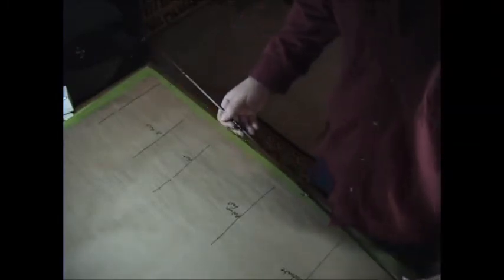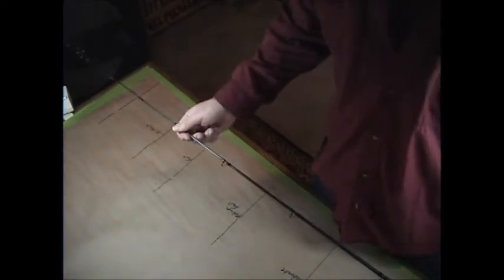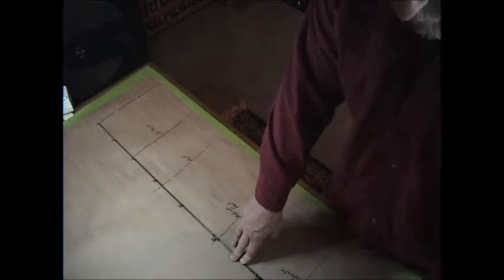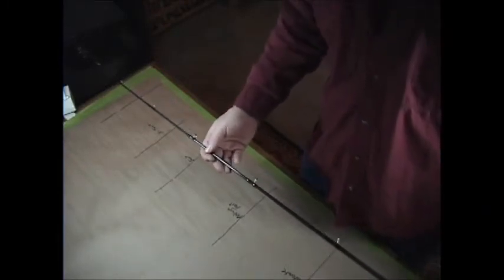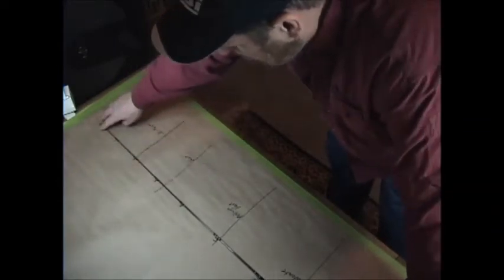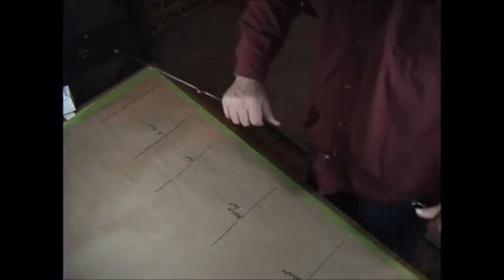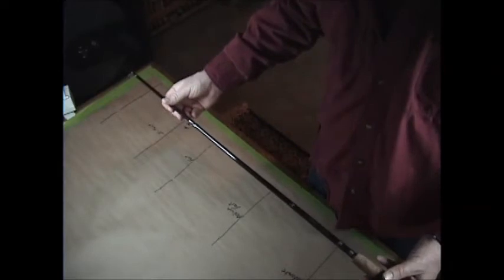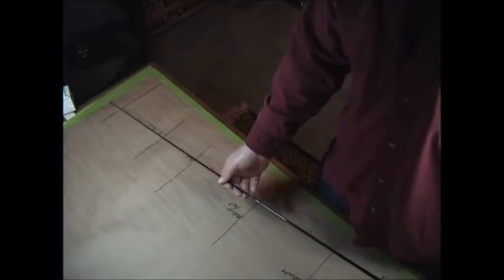Fishing Rod Action Finally Explained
This is a breakdown of rod tip action for fishing rods and fishing techniques.